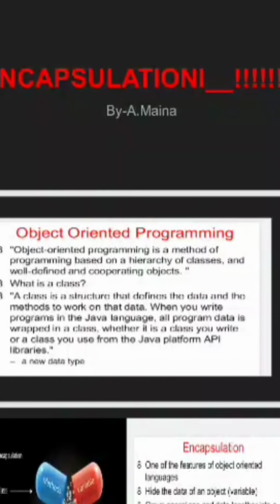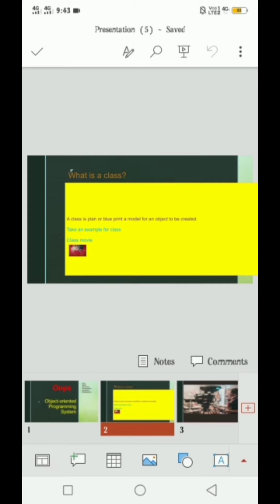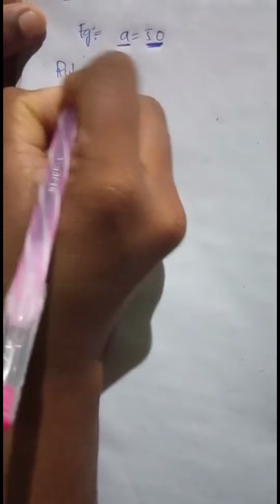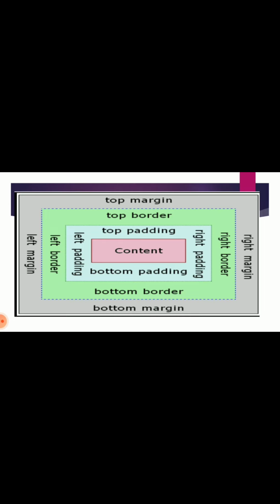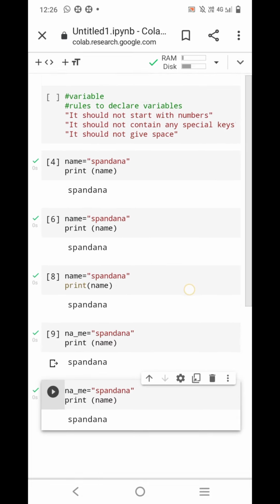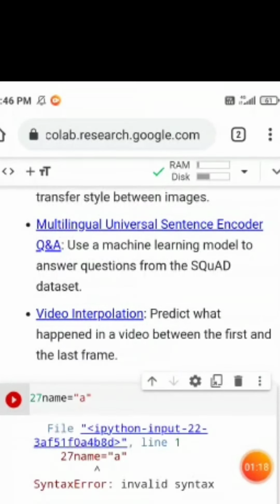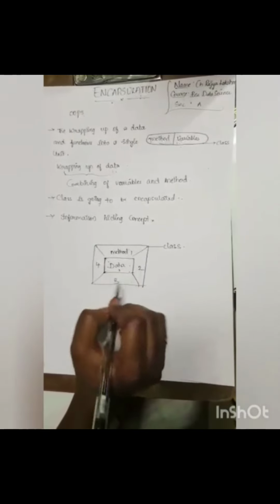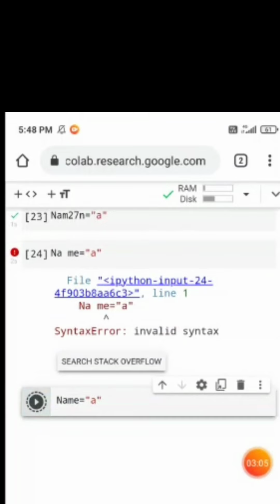|Python tutorial|Python Abstraction|Python encapsulation|Advantages of encapsulation|Students|